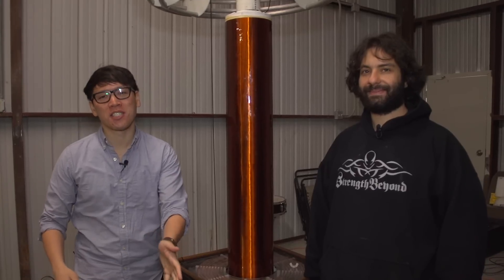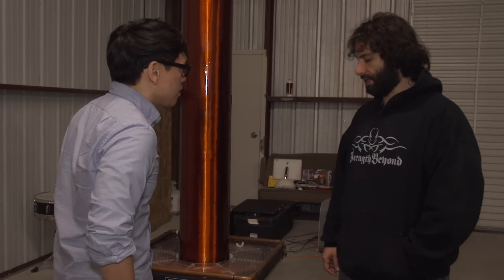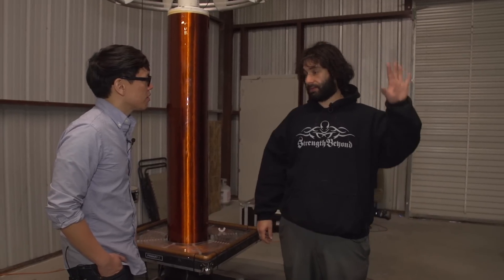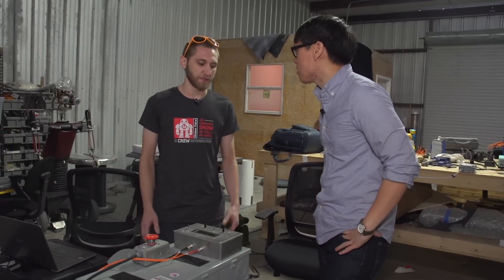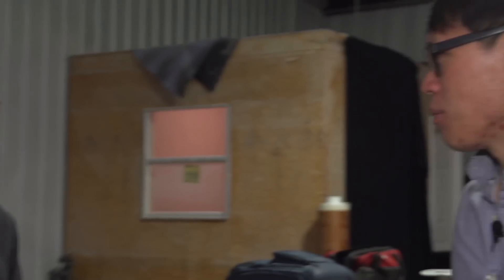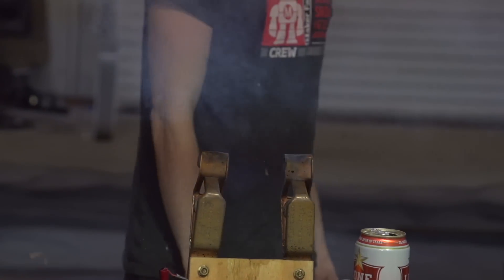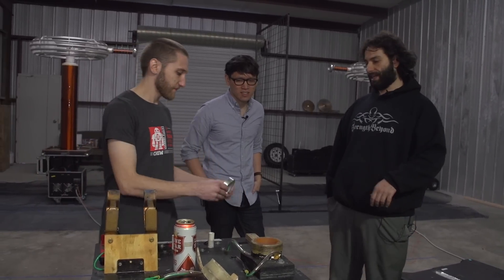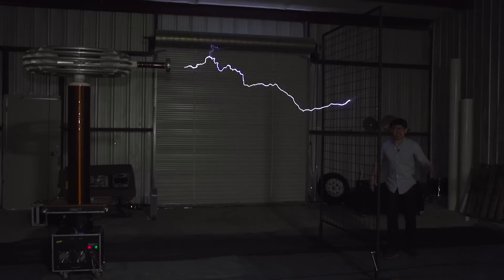How Giant Tesla Coils Work (with ArcAttack)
We visit the workshops of ArcAttack, a group of makers that not only builds their own massive Tesla coils, but uses them as musical instruments for live performances. ArcAttack shows us how they safely set up their coils to produce extremely high voltage electrical discharges, and we get a little close to the sparks.